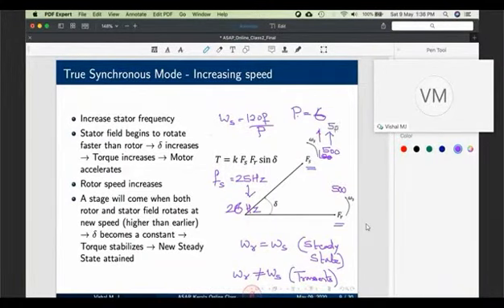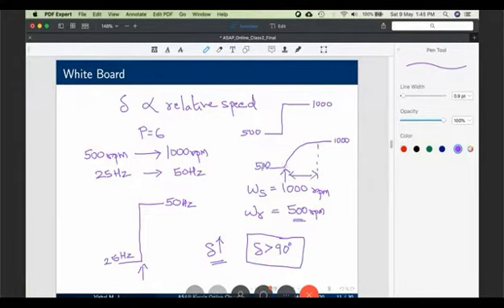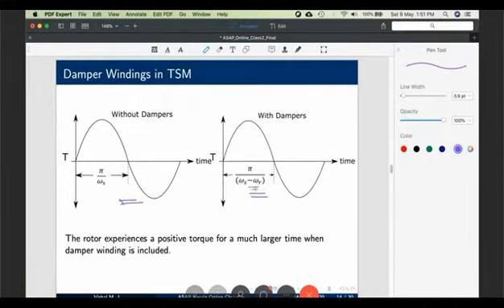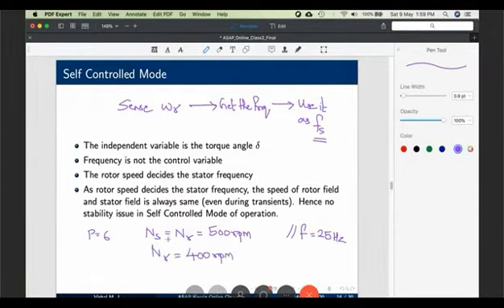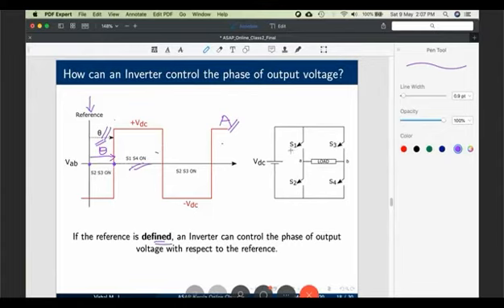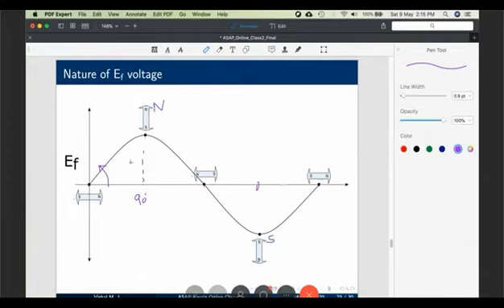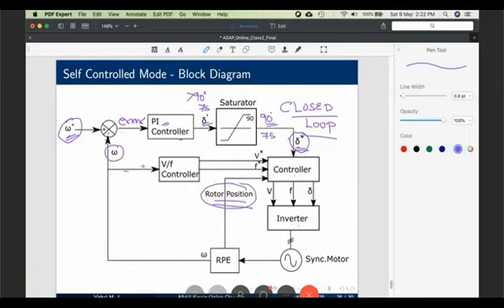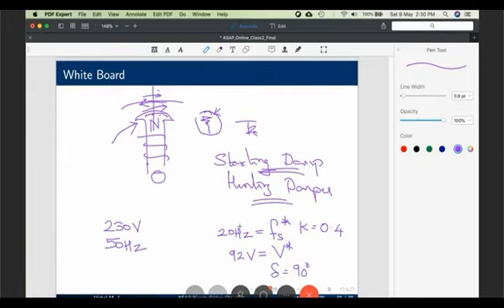Ktu online classes : S6 EEE ED M6 speed control of motor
Ktu online class for semester 6 or 3rd year&nbsp; electrical engineering students for the subject electric drives module 6 covering the topics of&nbsp; lockdown classes powered by asap